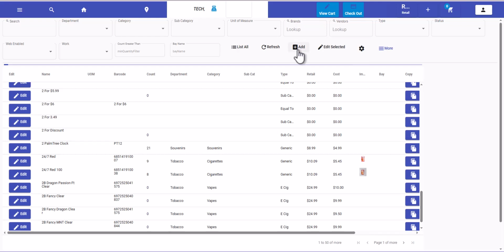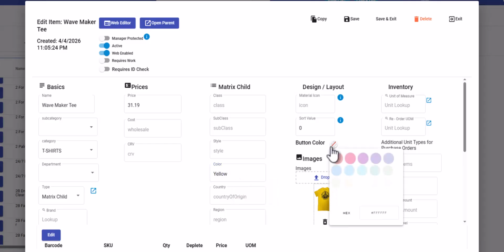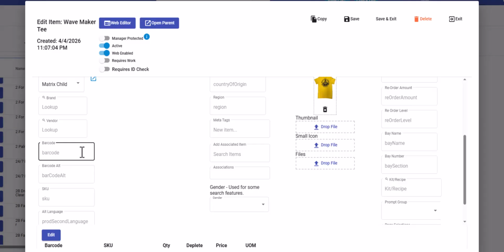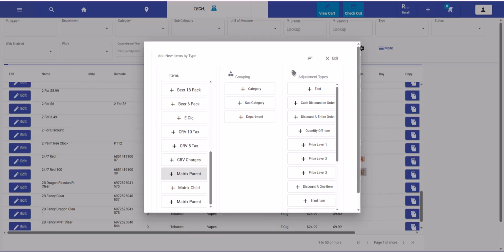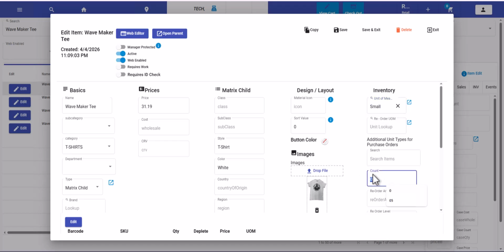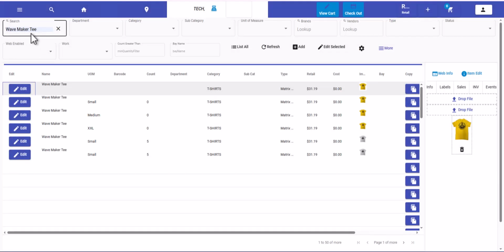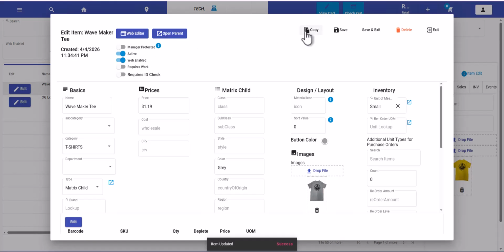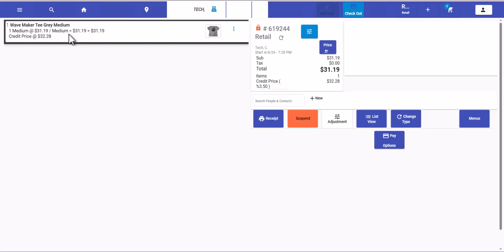Matrix Items in Point of Sale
Sell Shirts of multiple colors, sizes and styles in Pointless POS